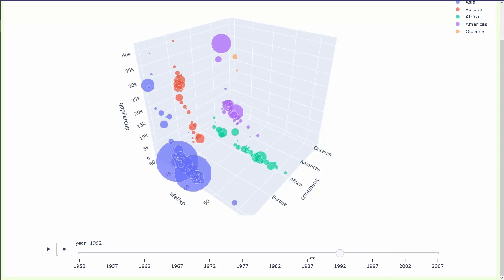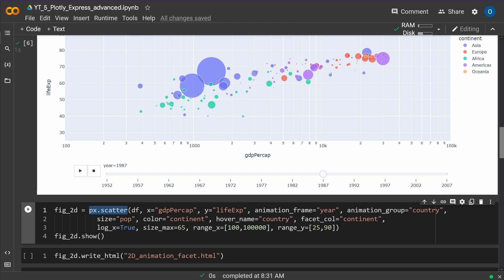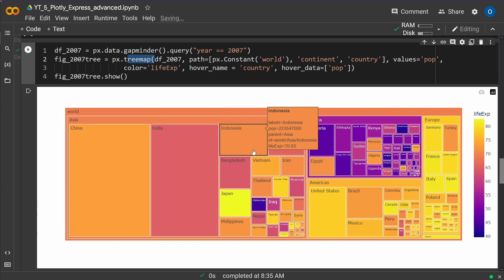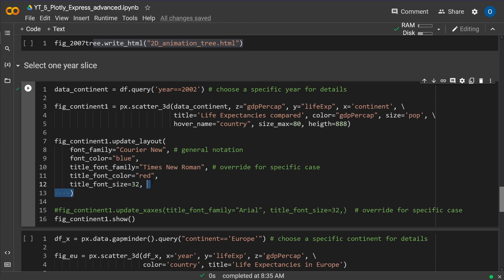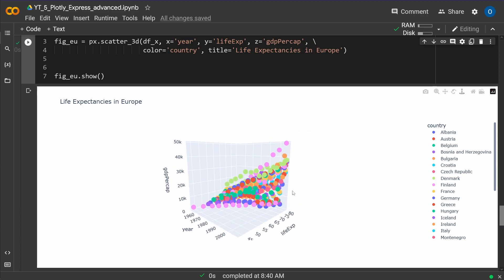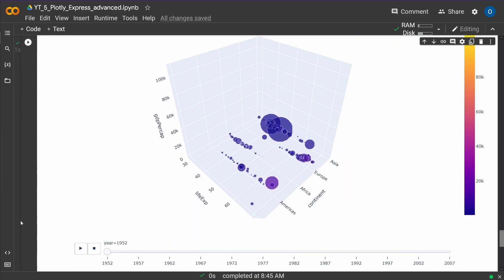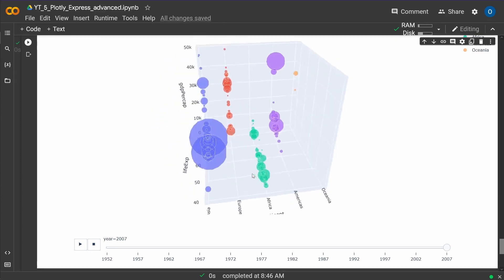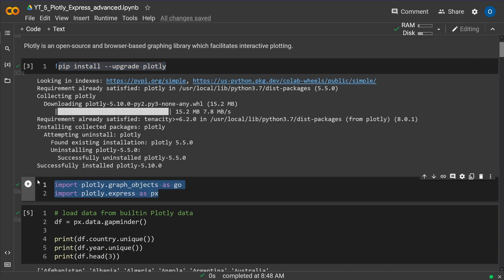How to Code spectacular 3D Clusters w/ Pandas DataFrames in Python - Interactive Animation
How-to Code: Watch Python code unfold multiple Data (Pandas Dataframe) Cluster Dynamics in 3D Animation (in real time) on a free COLAB Jupyter Notebook.